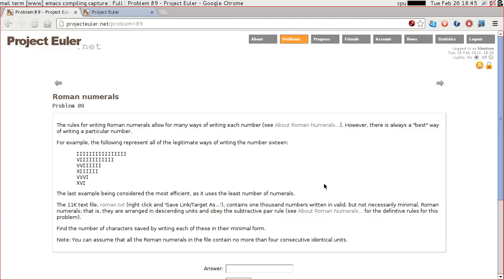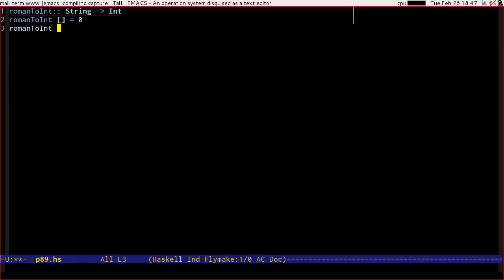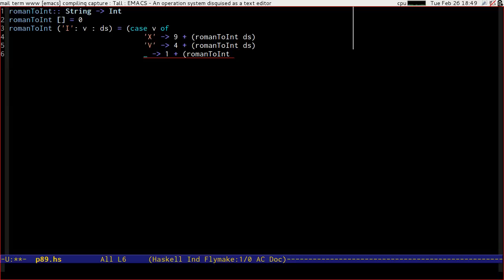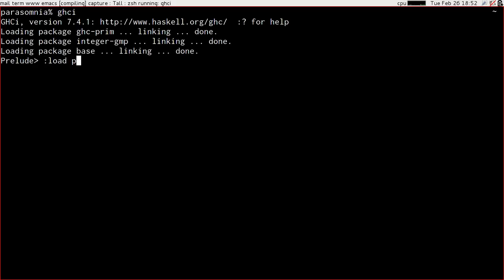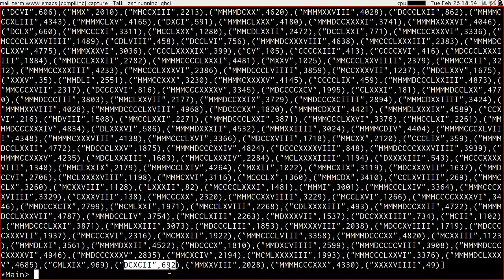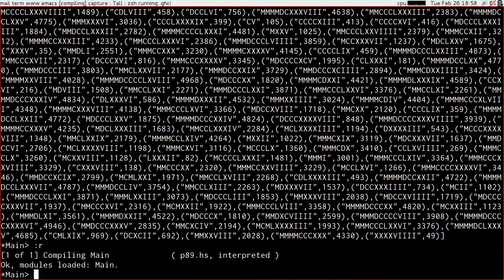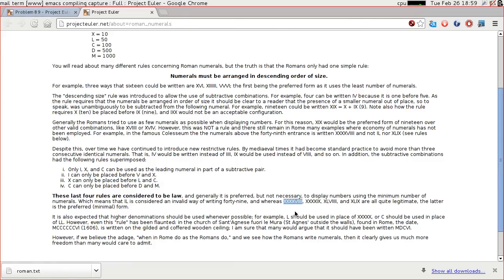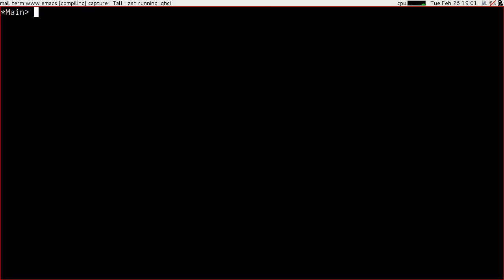Project Euler Problem 89 - A live-coding exercise in Haskell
In this video I do a live-coding exercise effort in which I solve problem 89 using Haskell and some lateral thinking.  I haven't clipped anything, so you get my full process from start to finish. This one was simple but long-winded.  I hope you guys enjoy working through it with me.  I promise the next one will be a tad more complex.

Again, let me know if there's anything you'd really like me to look at in one of these videos.